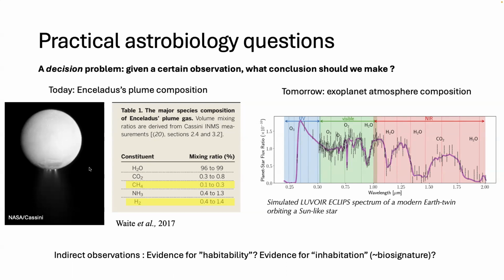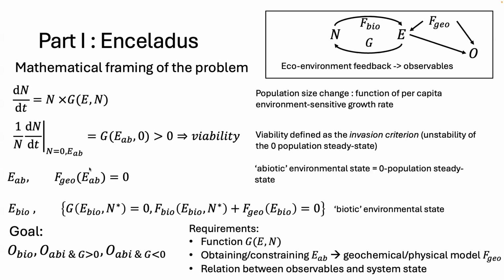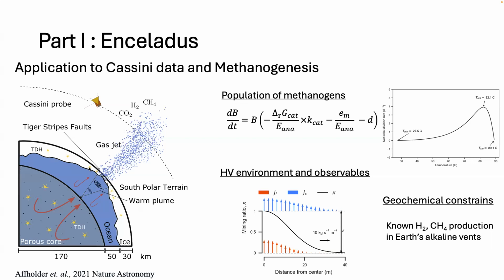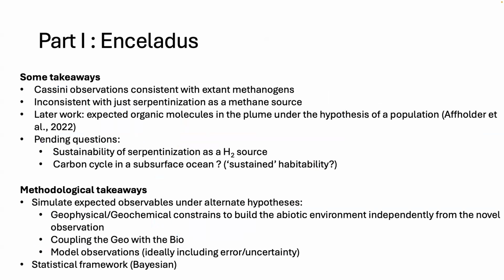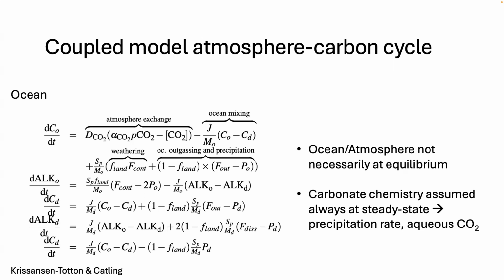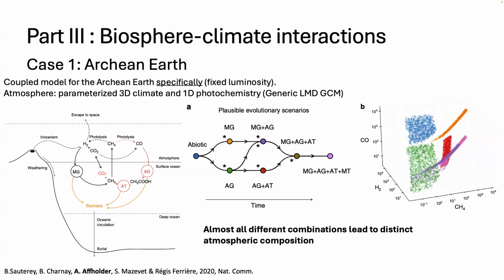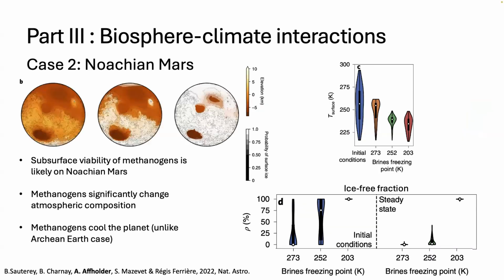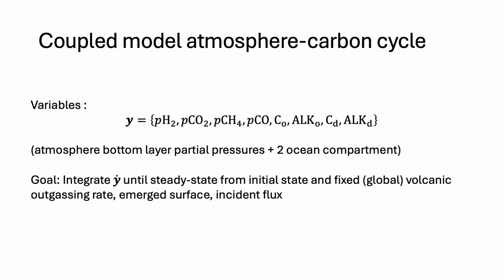ROCKE-3D Seminar, 2024-03-21: Antonin Affholder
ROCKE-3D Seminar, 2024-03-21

Speaker: Antonin Affholder (University of Arizona)
Topic: Coupling biological, interior and atmosphere models to infer habitability and biosignatures